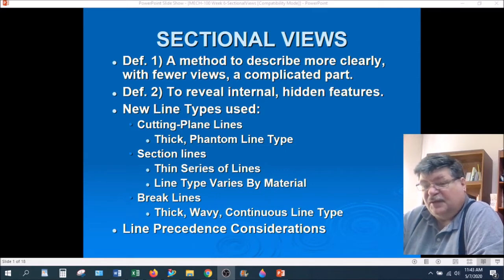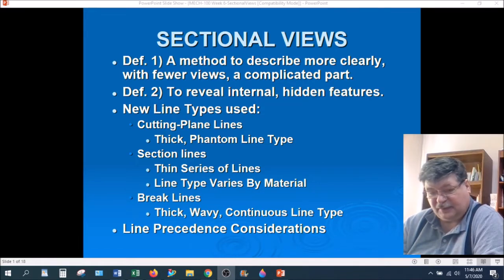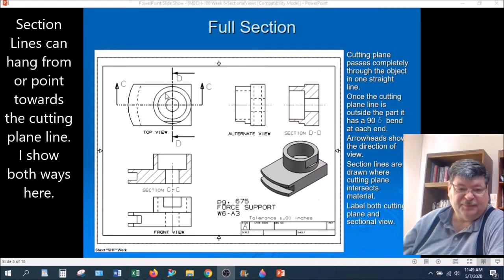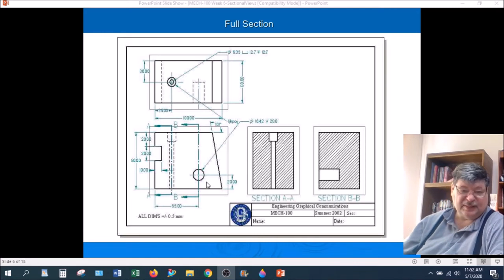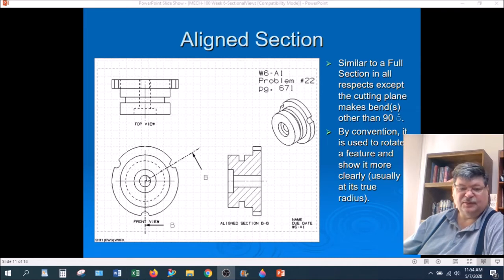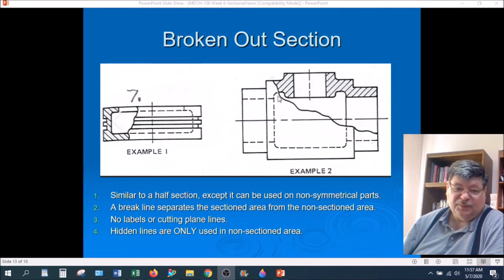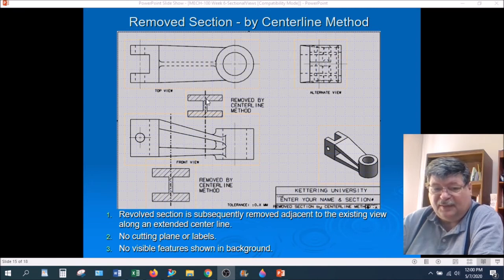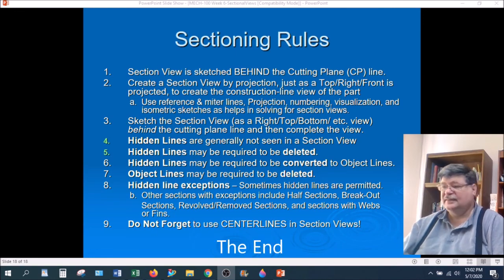Week 6 Video #2 - PowerPoint for Sectional Views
The PowerPoint slides can be found in Blackboard/Academic Content/Week 6.